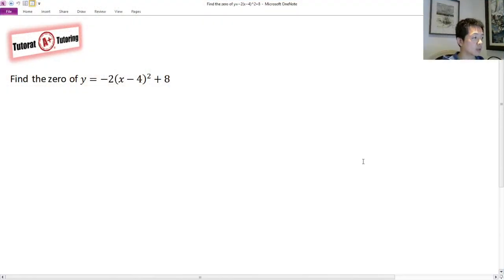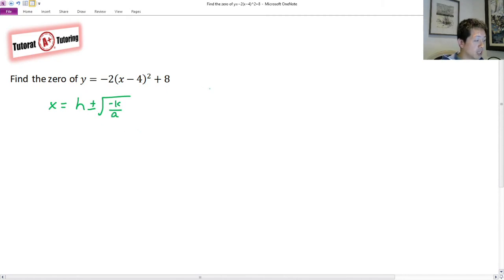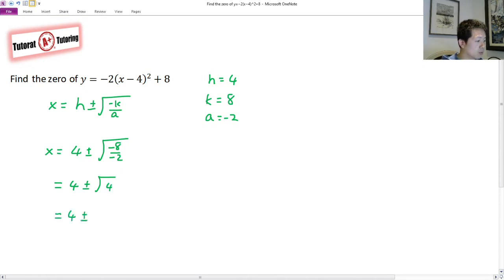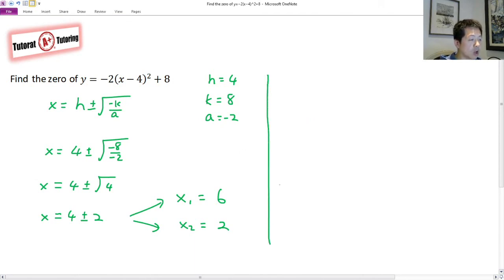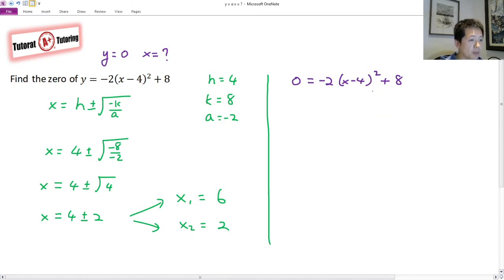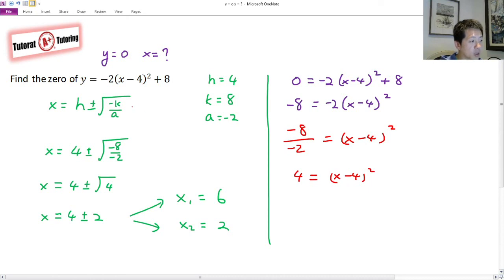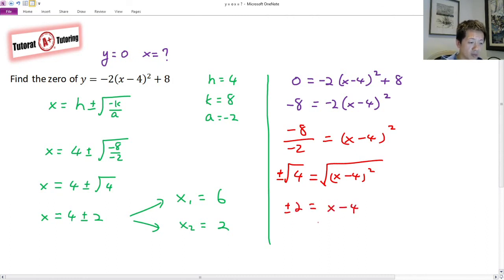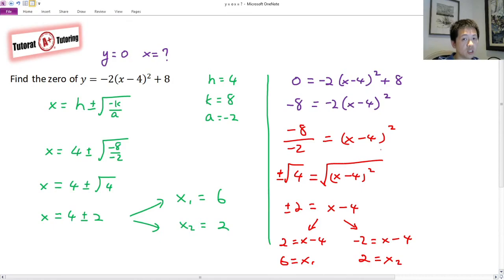Zero of a Quadratic Function Standard Form - Secondary 4 Science Option in Québec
Private Tutor with over 12 years of experience.
Mathematics teacher in a virtual school in 2020.

Table of contents:
Example of finding zero of a quadratic function in standard form

0:00 - Intro
0:03 - Find zero using a formula
1:40 - Find zero by solving the quadratic equation